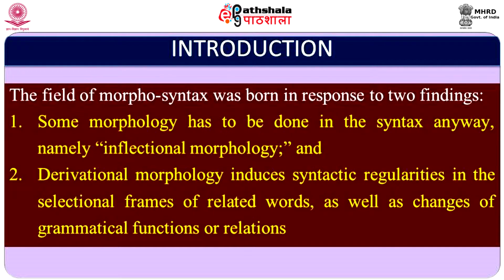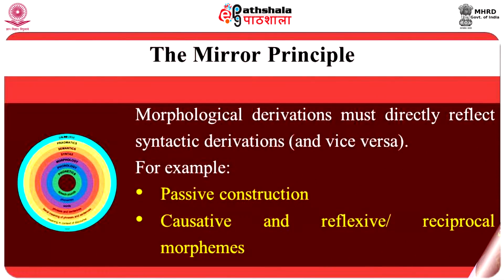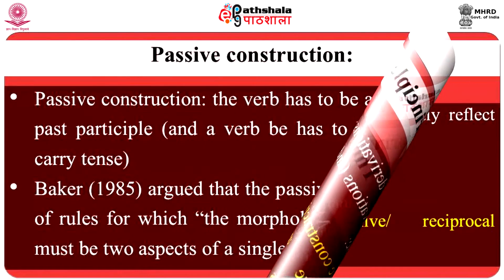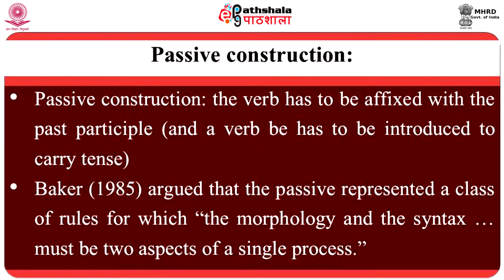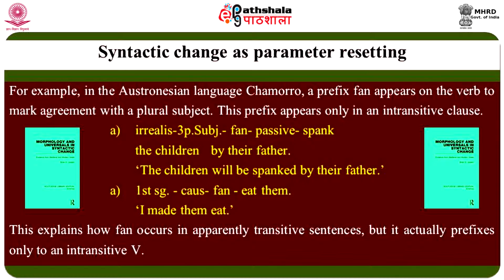The Mirror principle, and unaccusatives, ergatives and the antipassive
Subject:Linguistics
Paper: Introduction to linguistics